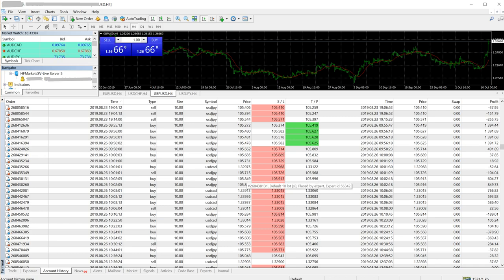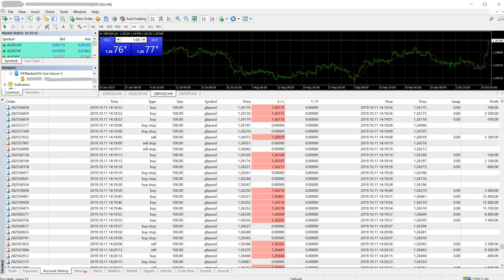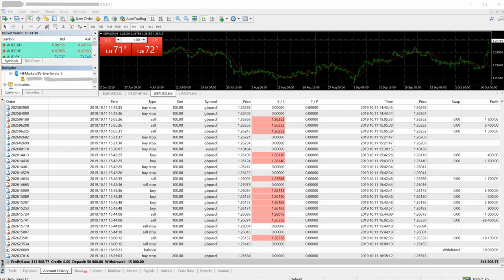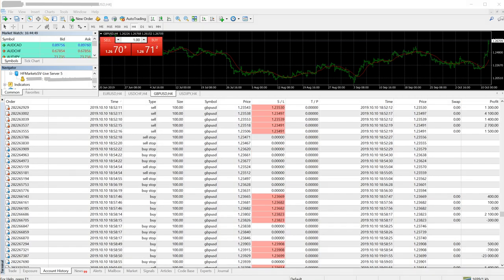50k to 300k EUR GBP only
This is a very interesting Account.

A client was making a profit in his account. He wanted us to prove something so he gave his account to us to trade. And so we did.

We drew some lines
- only 2 currency traded = EURUSD & GBPUSD
- Trade started with 5 lots / 10 lots and increased up to 100lot step by step
- our TP for this account is
1st TP = $500k USD
2nd TP = $1 Million USD

Also, observe BUY STOP order SELL STOP order, BUY limit m SELL limit which all indicates that we are ready to grab the opportunity either side.